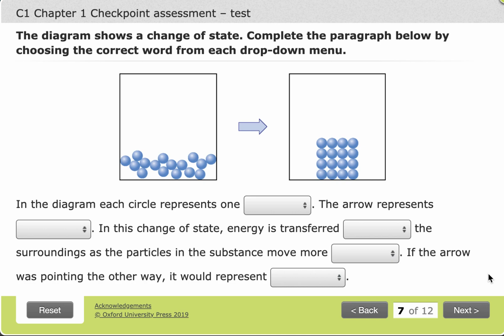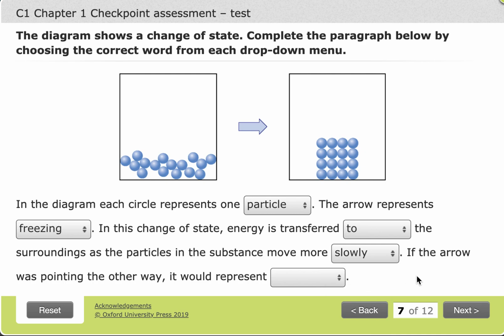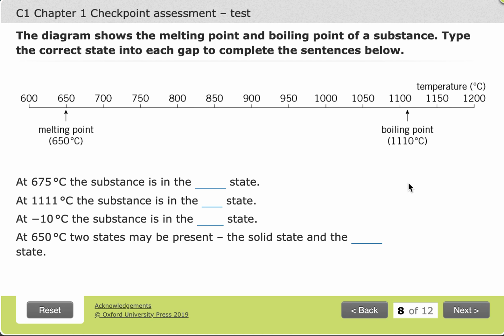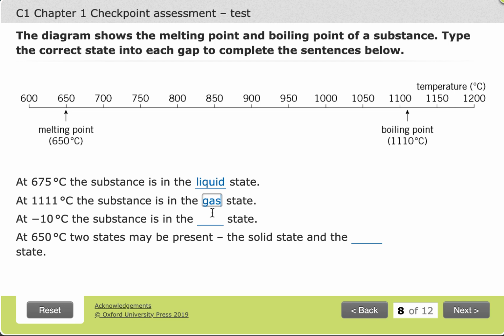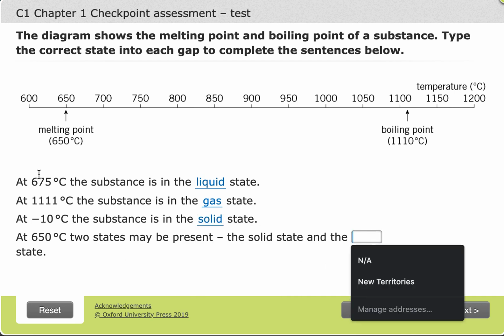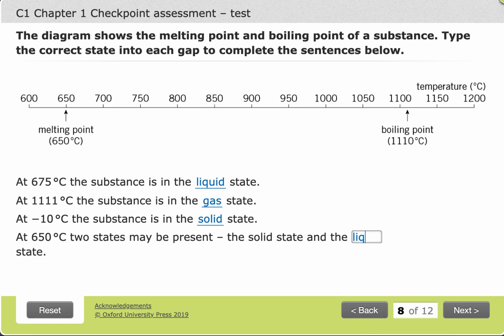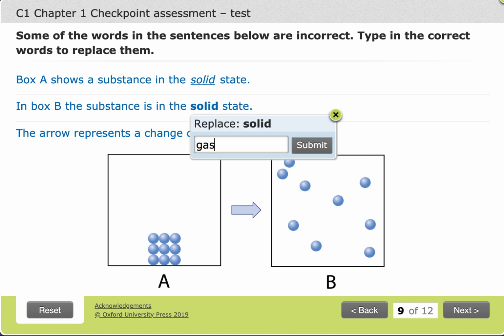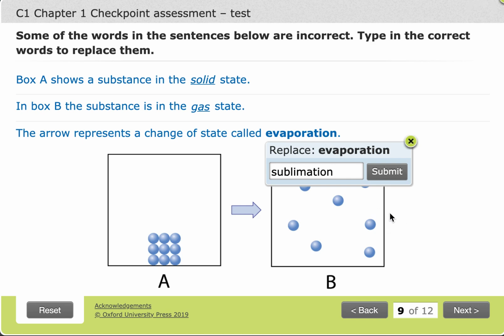Activate C1 Particles and Their Behaviour Checkpoint Explainer Slides 7-9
Complete the assessment before watching this!